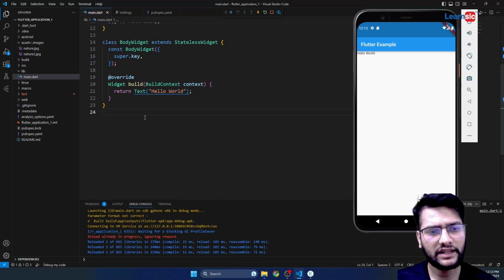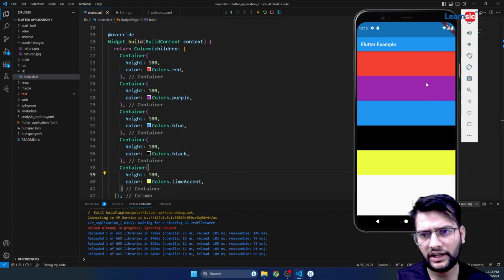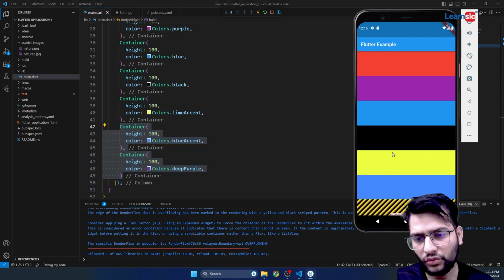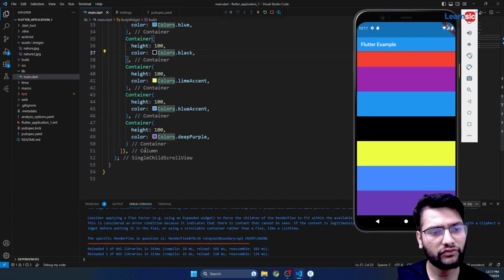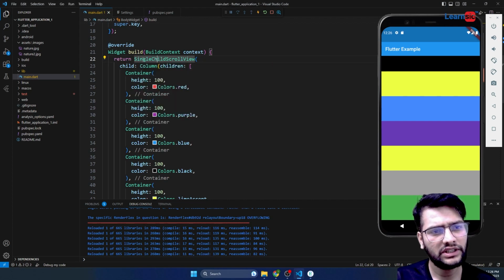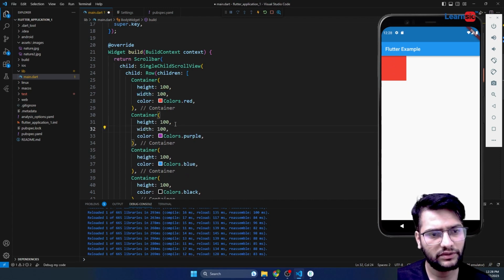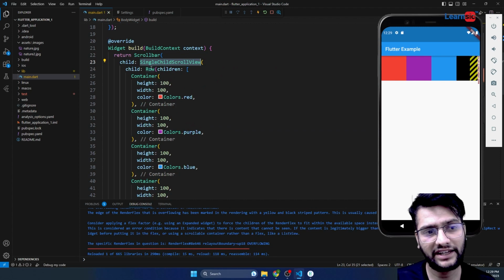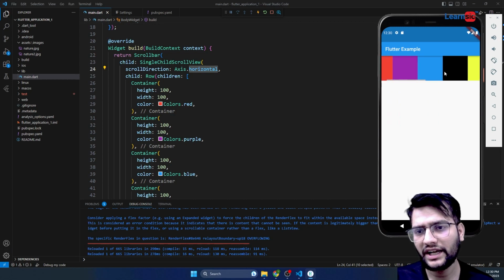Flutter App Development | Learnsic | Class 28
🚀 Master Flutter App Development: Your Ultimate Guide to Building Stunning Cross-Platform Apps! 📱💻

🌟 Welcome to our comprehensive Flutter App Development Course! 🌟

Are you eager to become a proficient app developer and create stunning, high-performance applications for both iOS and Android platforms? Look no further! Join us on this exciting journey as we delve into the world of Flutter - Google's revolutionary UI toolkit for crafting natively compiled applications.

🎓 Who Should Take This Course:

Beginners aspiring to enter the world of app development.
Experienced developers looking to expand their skill set to cross-platform app development.
Anyone passionate about creating visually stunning and high-performing mobile applications.

🚀 Join us on this exciting adventure and transform your app development skills with Flutter! 🌐💻📱